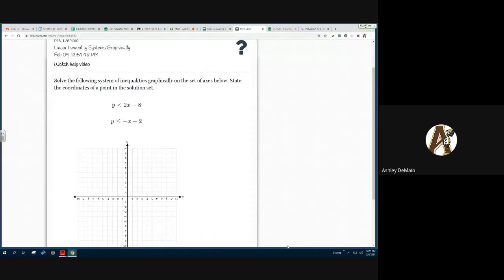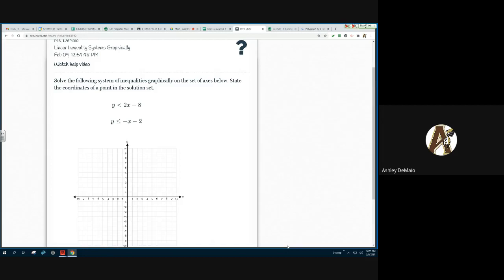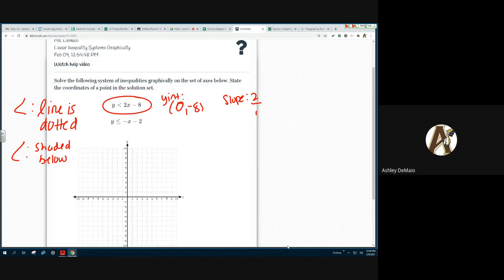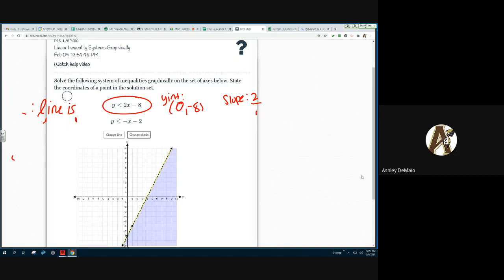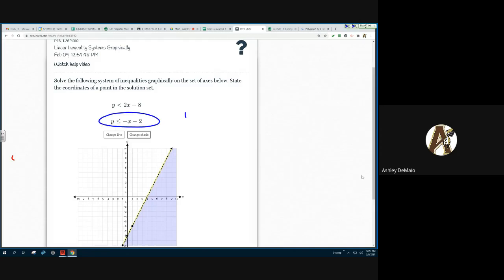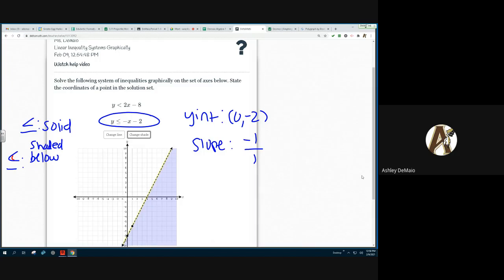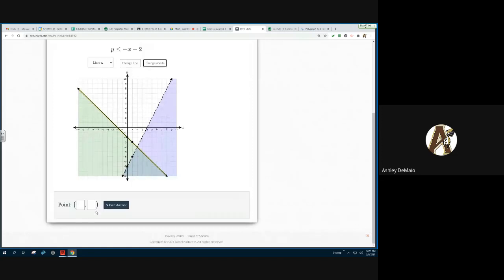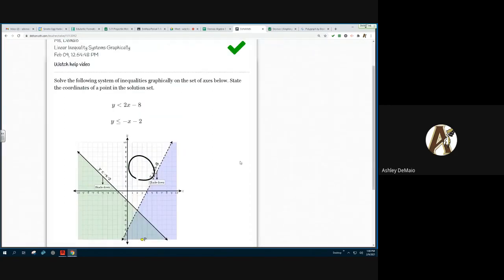Linear Inequality Systems Graphically: Delta 2/17